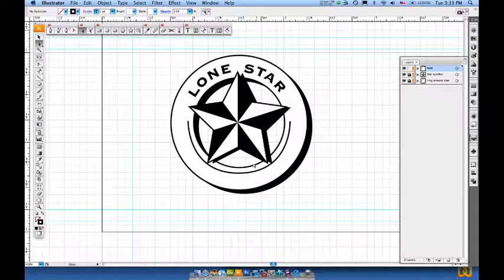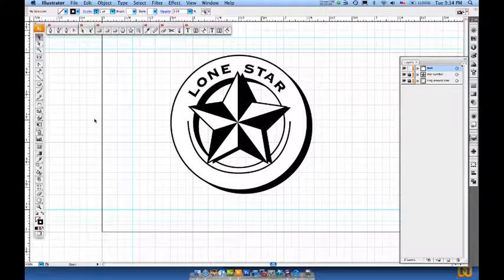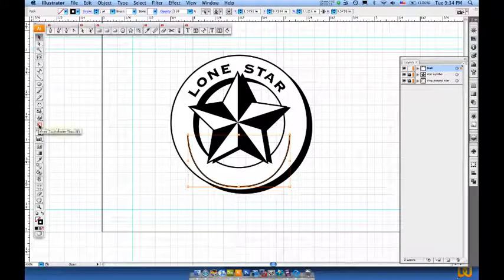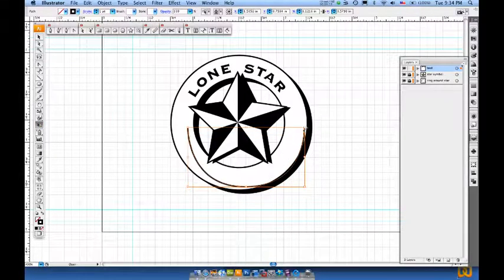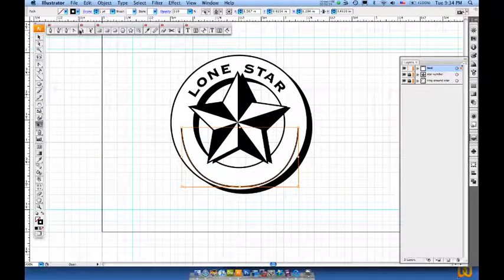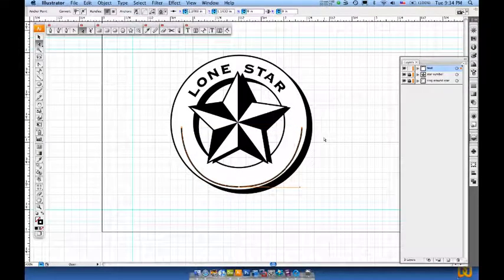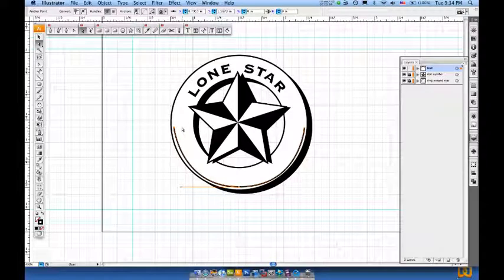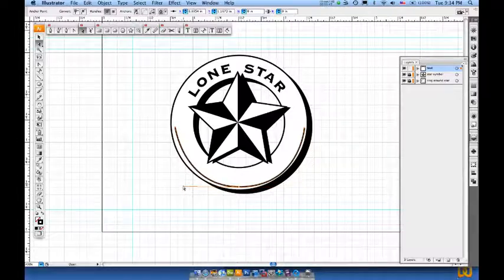nameplate ai 023